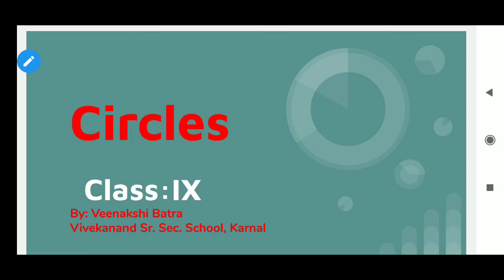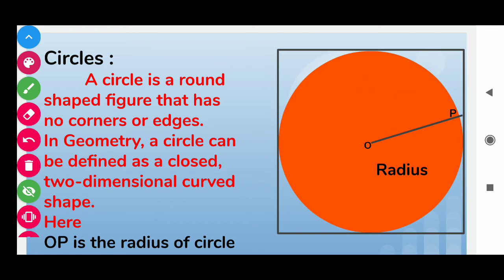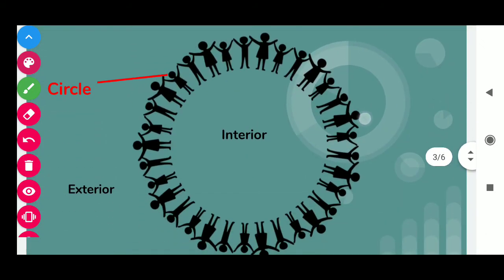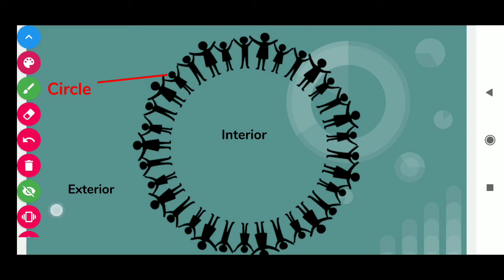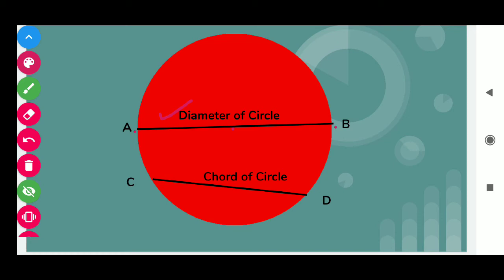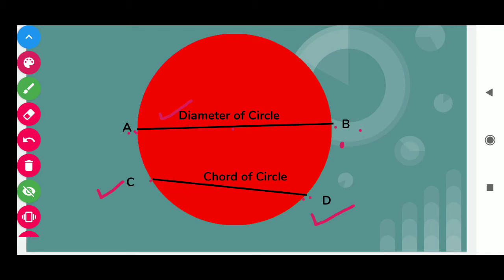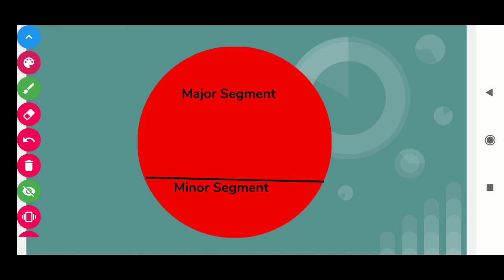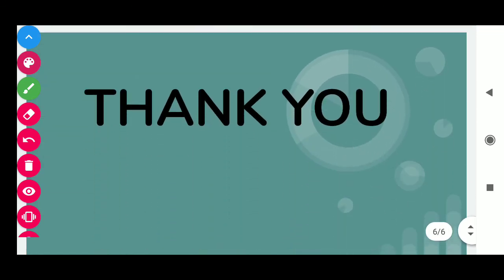Circles ( Class:IX) Introduction by Veenakshi Batra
Circles, Lec-1 in easiest way.